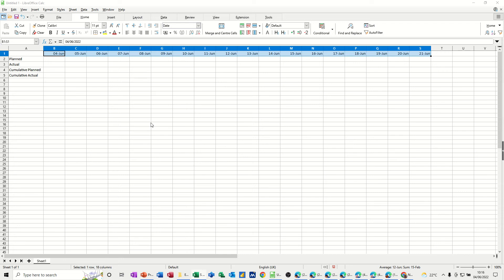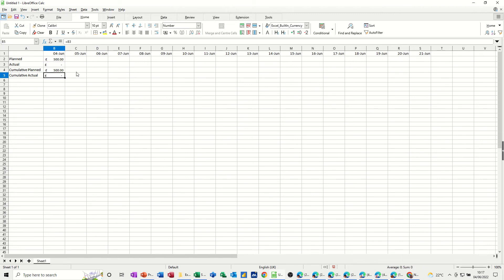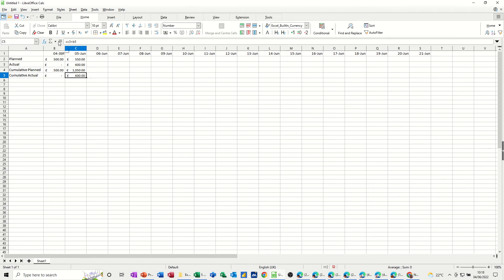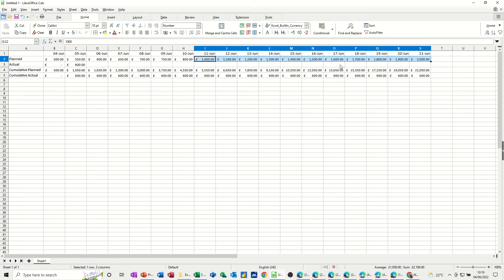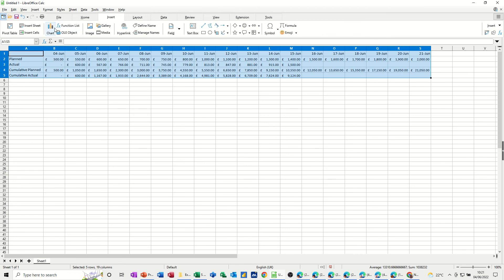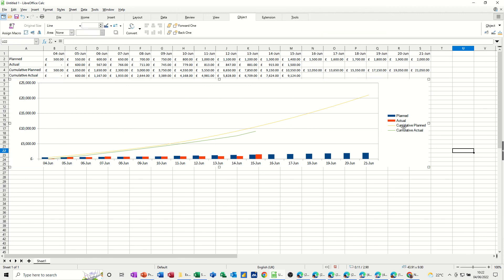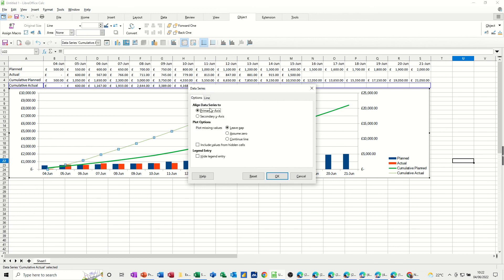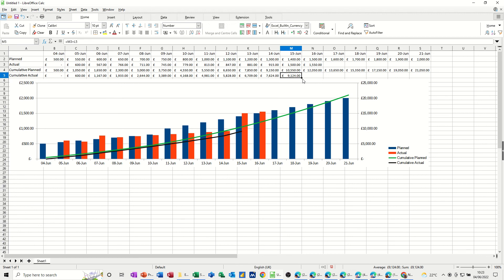How to create an S Curve chart in LibreOffice Calc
This is a tutorial on LibreOffice Calc covering, how to create an S Curve, charts, and formulae. The tutor starts off by setting up the sheet so that the formulae pick up the correct information. The tutor then adds a combination chart to the data. The tutor sets the two lines to display on a secondary axis. The cumulative planned and actual rows for the secondary axis lines. The is a LibreOffice Calc tutorial. S Curve tutorial.